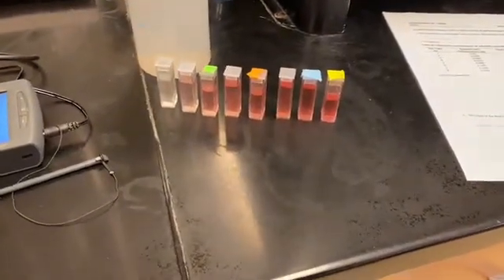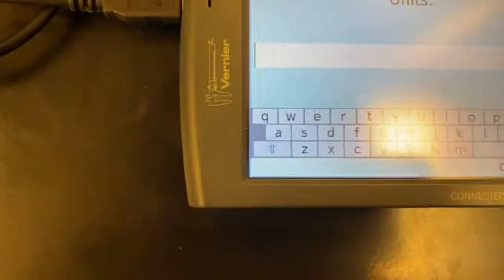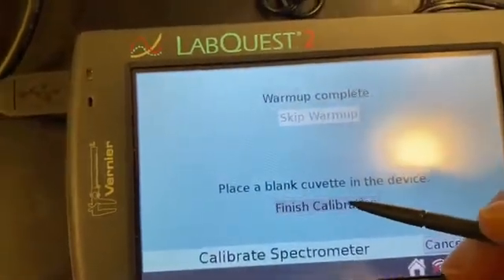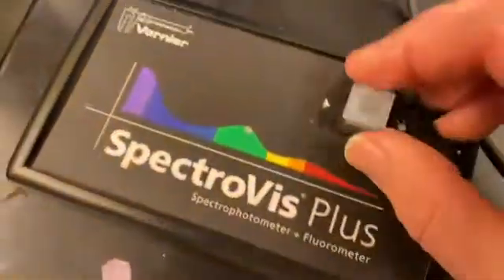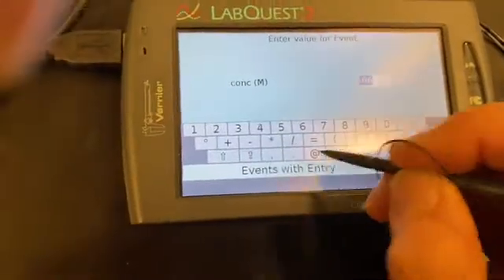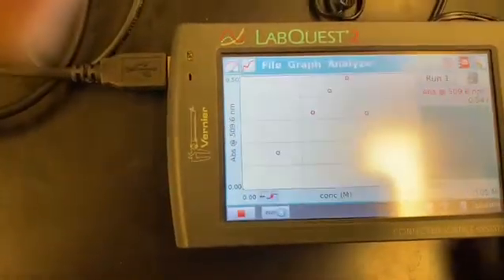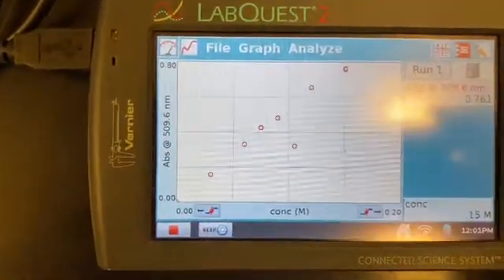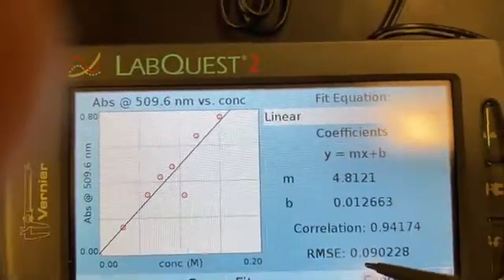Using a Spectrophotometer